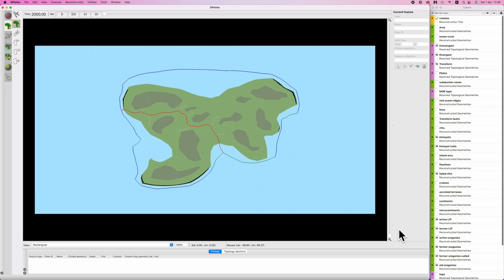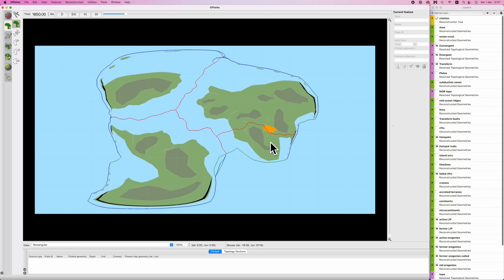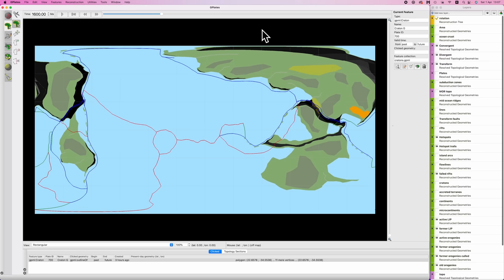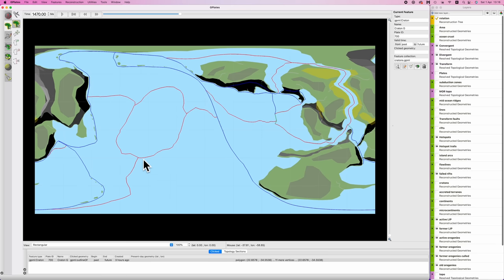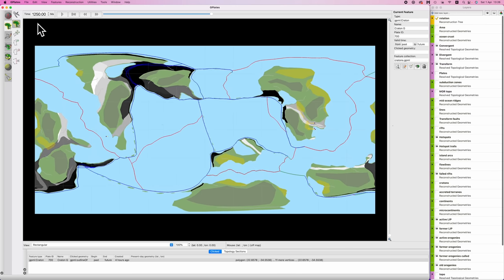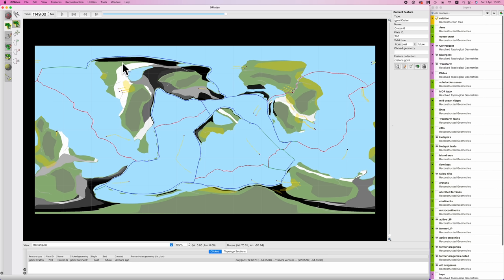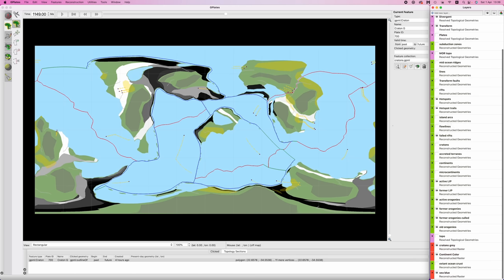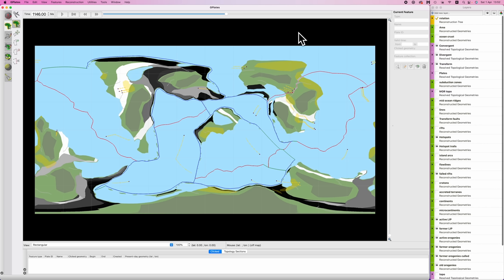World Reveal: An 850 Million Year History - Worldbuilder’s Log 21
Its finally here!! Here's the full 850 million year tectonic history of my fictional planet. Massive thanks to Worldbuildingpasta. Check him out.

Udo Grunewald

TIMESTAMPS:

00:00 Intro
00:25 Full Simulation Timelapse
01:54 Supercontinent I (850 mya)
03:04 1950
03:26 1860
03:50 1850
04:21 1800
05:00 1750
05:15 1740
05:43 1700
06:19 1680
06:37 1650
07:08 1640
07:21 Supercontinent II (450 mya)
08:47 1550
09:44 1510
10:25 1500
10:58 1470
11:07 1460
11:47 1450
11:54 1430
12:11 1400
12:49 1380
13:17 1350
13:42 1310
13:52 1300
14:16 1280
14:36 1250
15:16 1200
16:19 Modern World (0 mya)
17:32 Modern Hotspots
17:59 Americas Analogue Review
19:17 Australia Analogue Review
19:33 Mini Australia Analogue Review
19:59 Polar Continent Review
21:24 Ocean Evolution Timelapse
23:37 Plate Evolution Timelapse
25:01 Next on the Agenda
25:16 Thanks & Outro